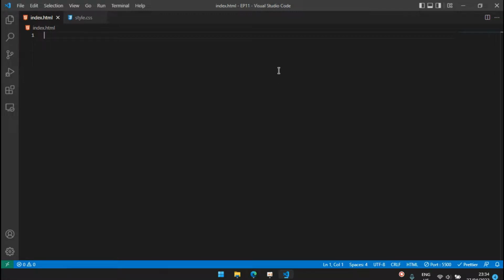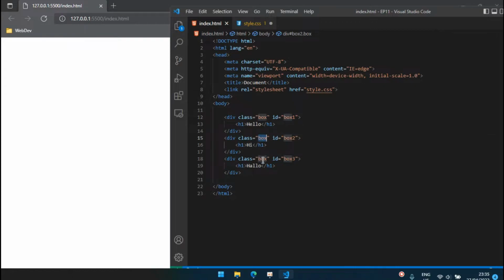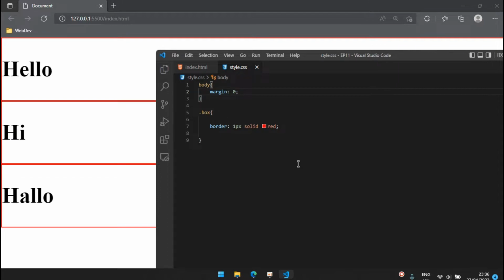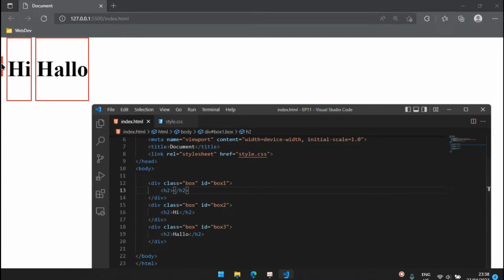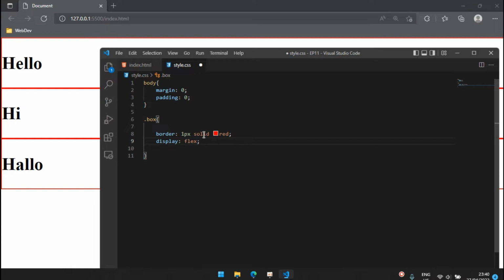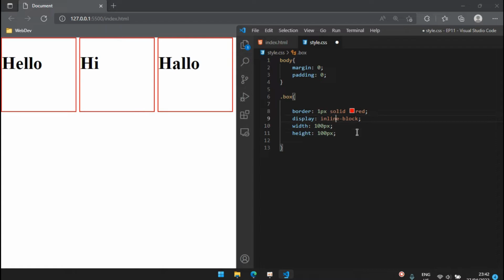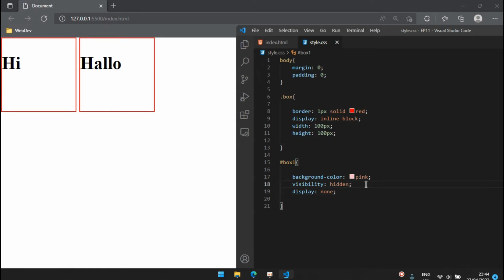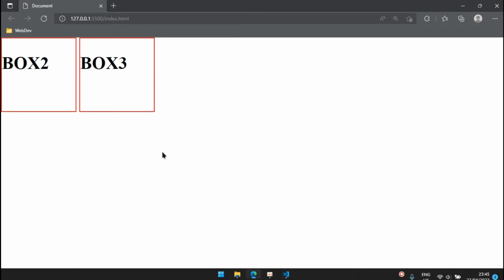Learn Web Development Ep-12 || Display and Visibility properties in CSS || SilenxScripts